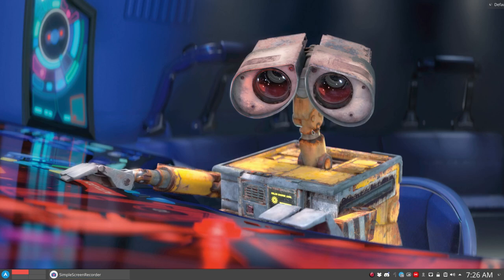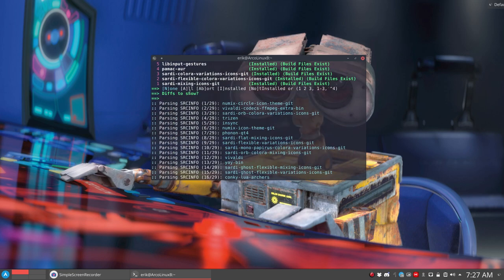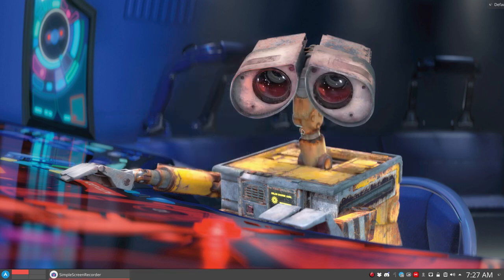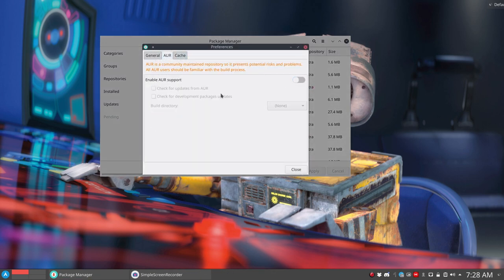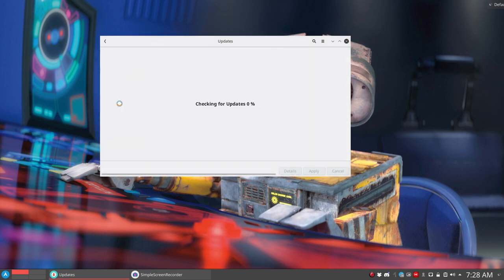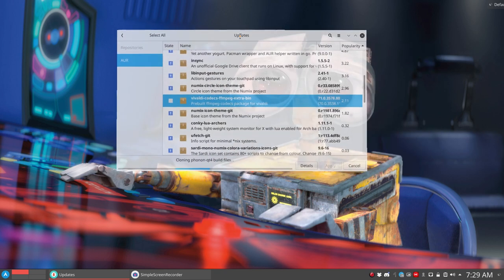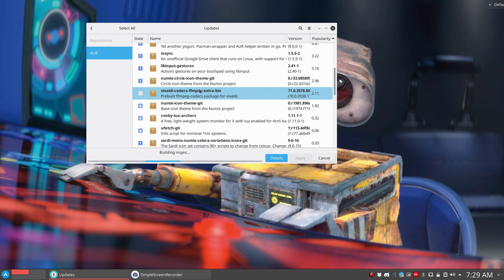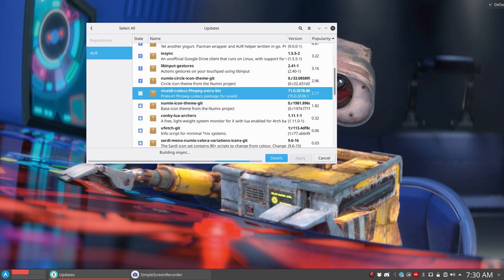ArcoLinux : 759 one wrong AUR package build is blocking all the updates